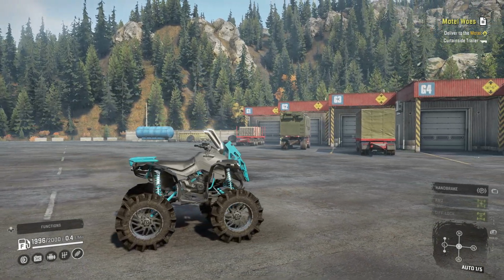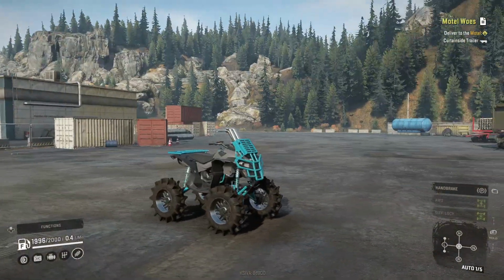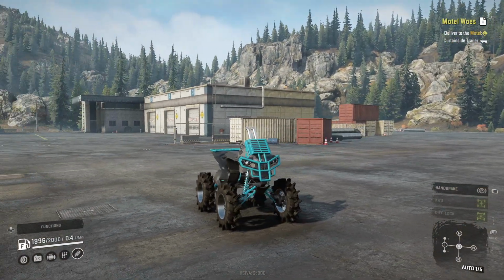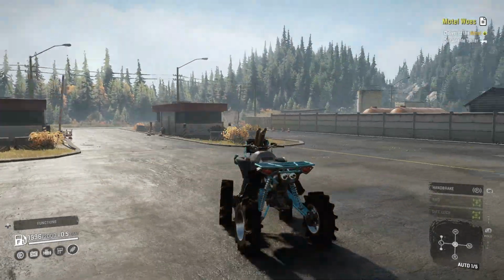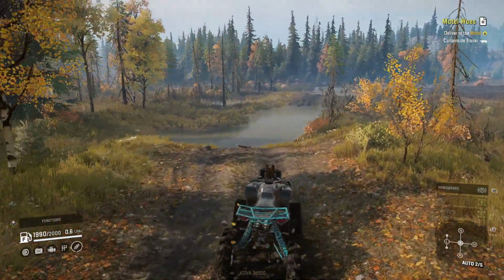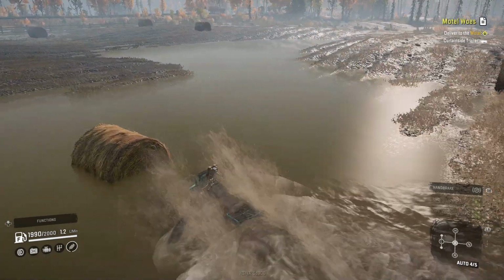BURIED LIFTED CAN-AM RENEGADE ON TRACTOR TIRES IN THE SWAMP! - SNOWRUNNER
Today we take out the canam out for a rip in the mud!